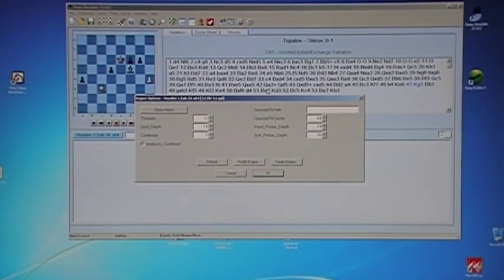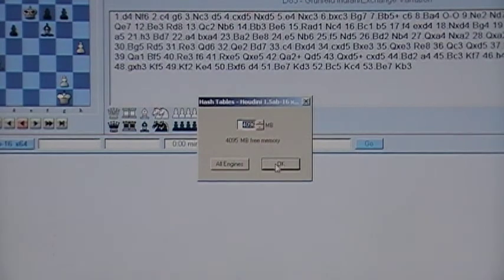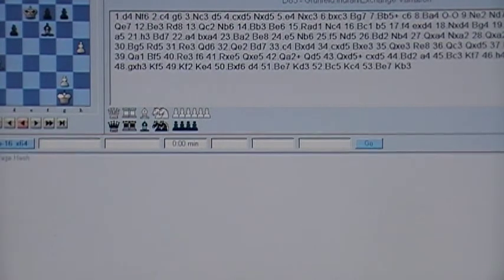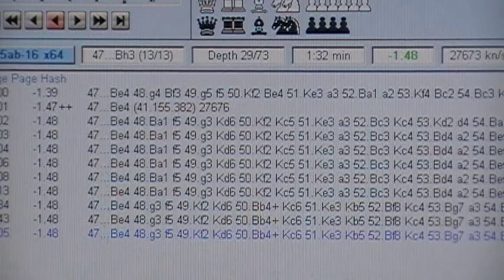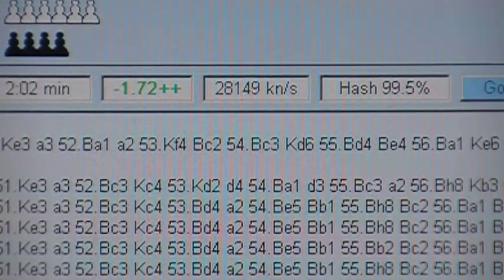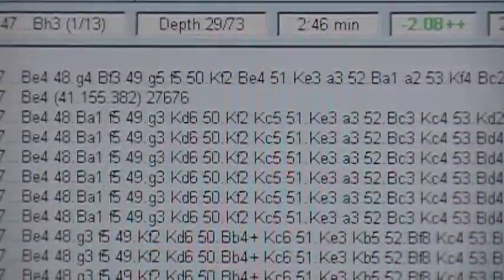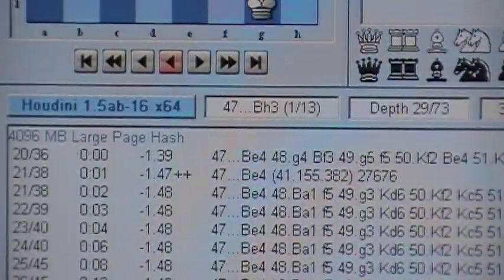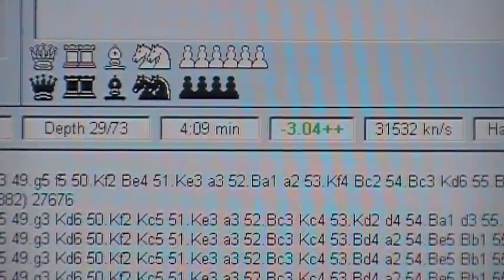Houdini Chess Bh3 EVGA SR-2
Test Position using Houdini with 12 threads HT off 47...Bh3. Time to solve.